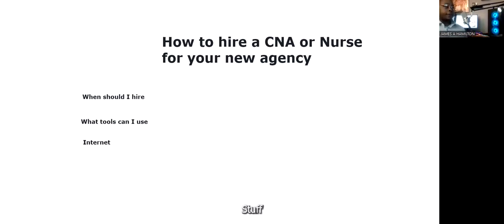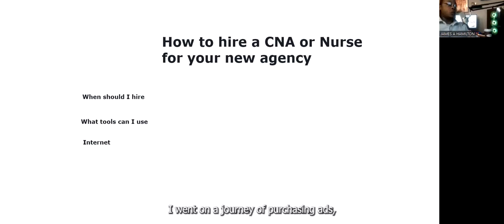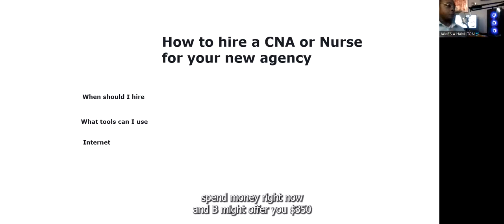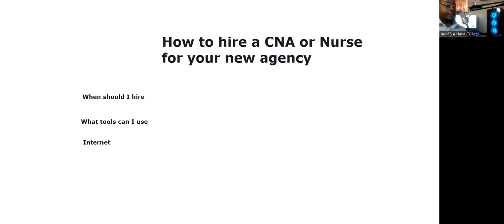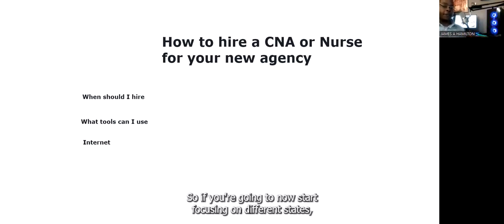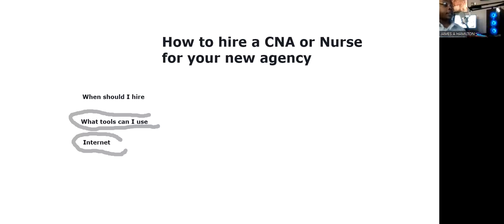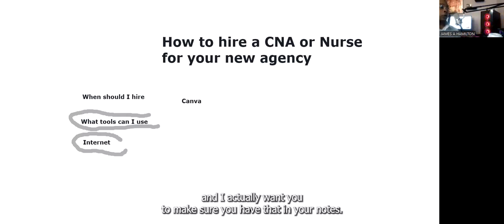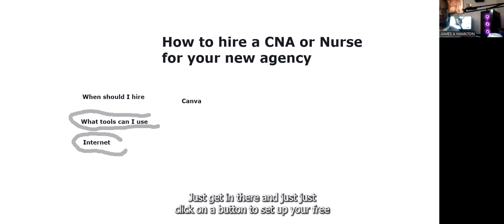Free Course on How To Hire? Start a nursing agency in 2023!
A nursing agency sometimes focuses on different types of nursing. So today we're going to talk about hiring. Let's talk about how to hire. Hire your first medical professional. Hire a CNA or Nurse/ RN
How to open a Business
How to start your own agency?
1 on 1 coaching from Alexander Hamilton a Medical staffing business owner